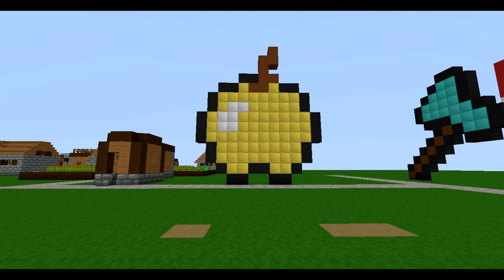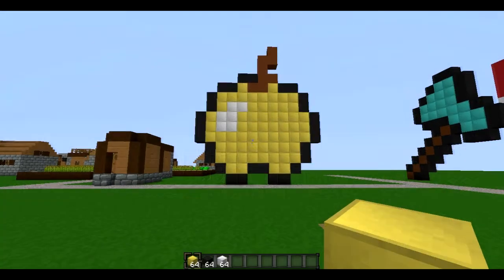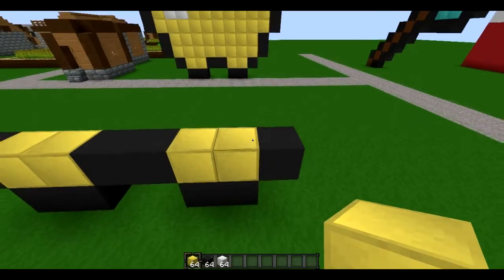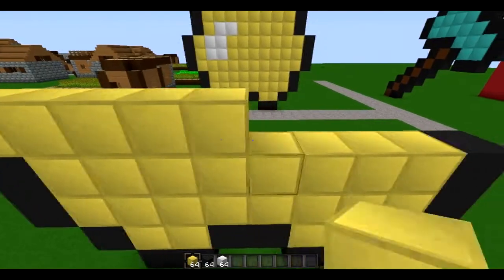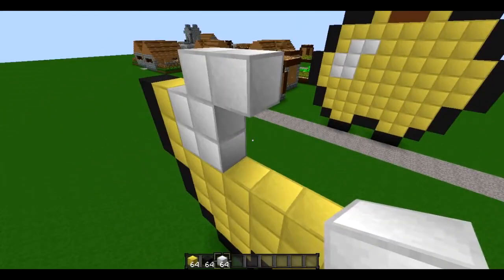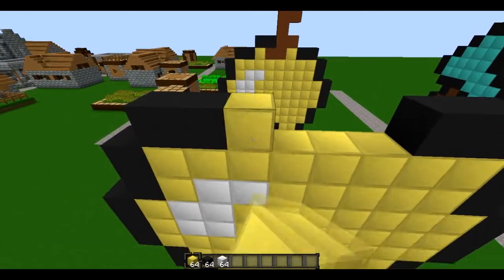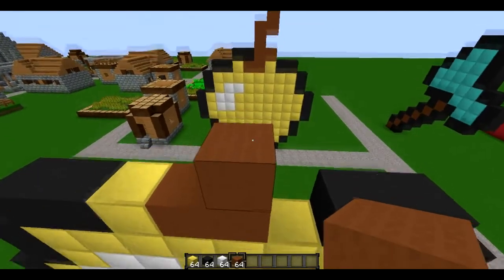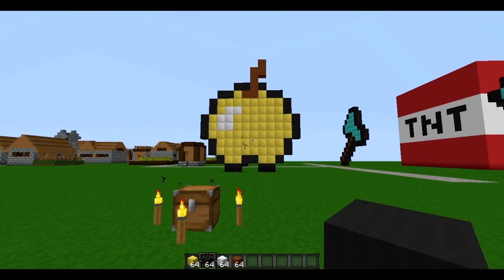MineCraft ll Golden Apple Pixle Art Tutorial